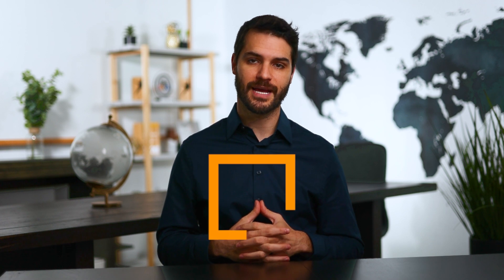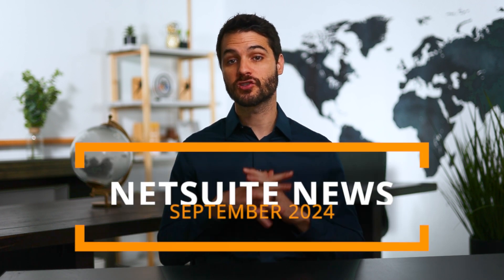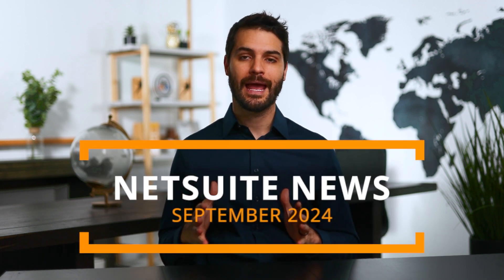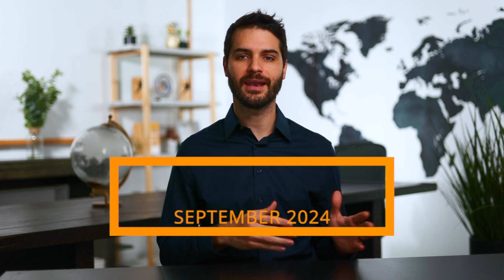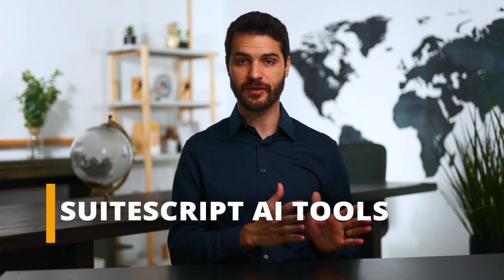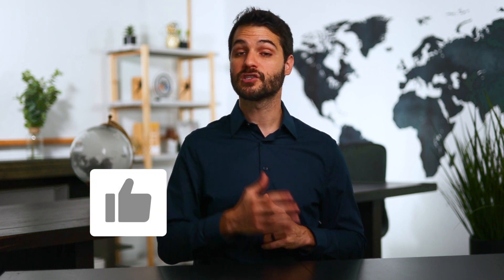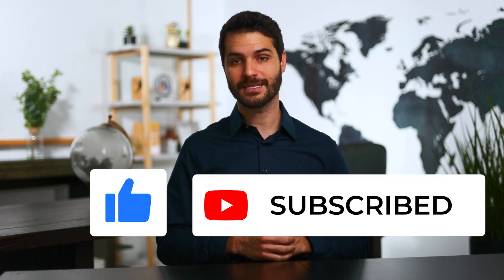SuiteWorld 2024 - New Products & Features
In this video, I reveal all the products and features that were highlighted at SuiteWorld 2024, including the newly-hyped AI tools.

As soon as the SuiteWorld keynote speech is released online, I'll include a link for it here.

Video Chapters:
00:00 – Intro
00:37 – SuperTraining
01:40 - Keynote Speech
03:59 - Redwood UI
06:02 - AI Features
07:14 - "Ask Oracle"
08:20 - SuiteAnalytics Builder
09:50 - Text Enhance
12:18 - SuiteScript AI Tools
14:32 - Error Finder
17:11 - Guided Learning
18:30 - Suite Procurement
19:38 - Oracle Products
22:24 - Products to Avoid
24:05 - Outro